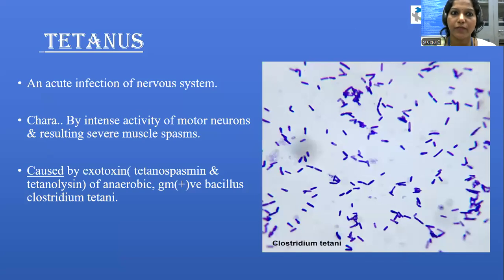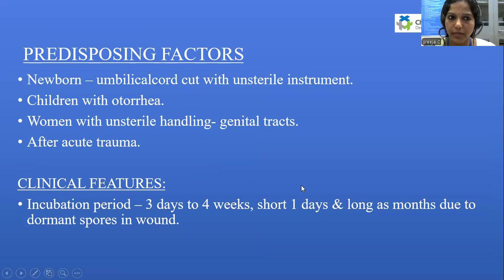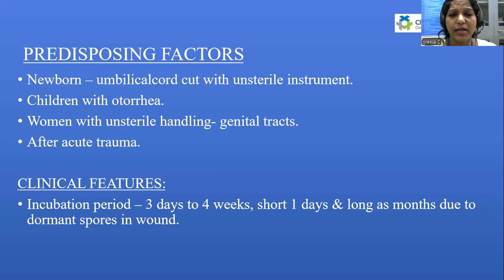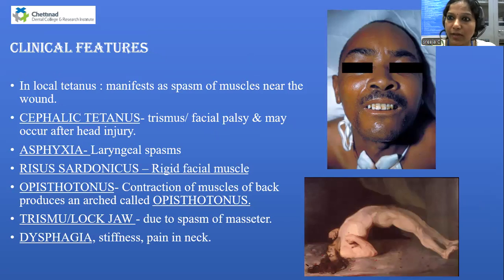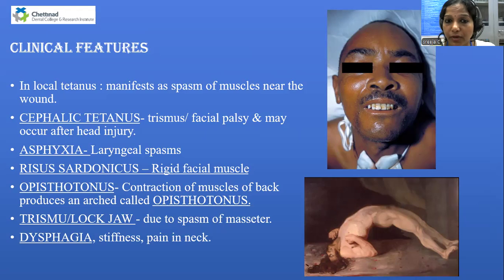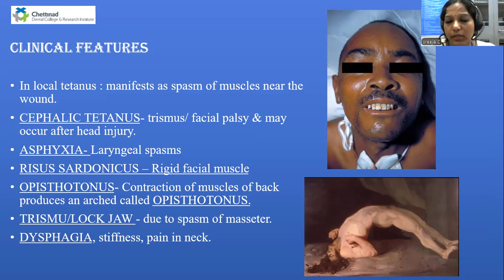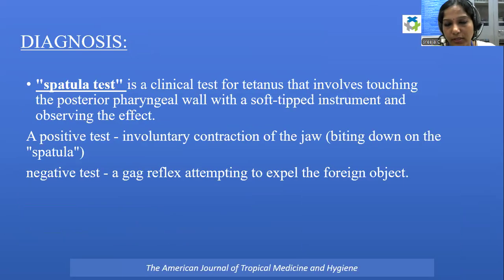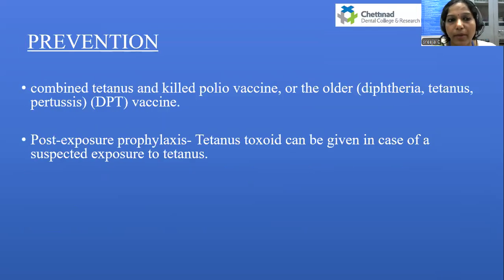TETANUS - DR.SREEJA C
In this video, Our Professor Dr. Sreeja C provides a detailed explanation of tetanus, discussing its causes, pathophysiology, symptoms, diagnosis, treatment, and prevention. This lecture is perfect for medical students and healthcare professionals seeking a clear and concise understanding of this serious bacterial infection and how to manage it effectively.